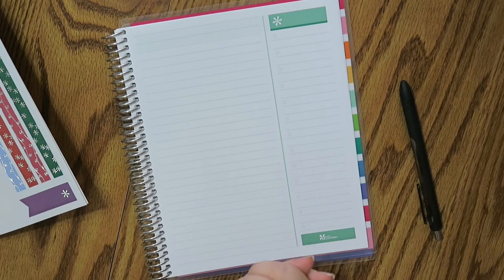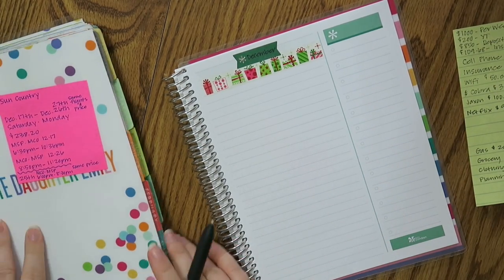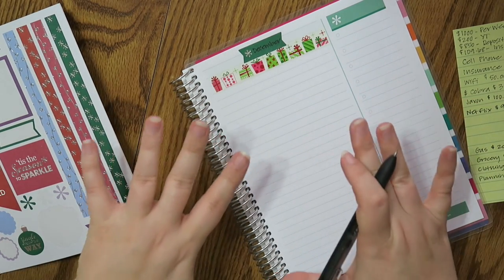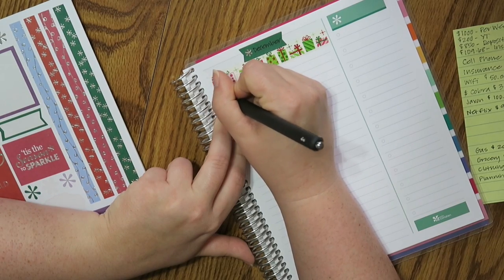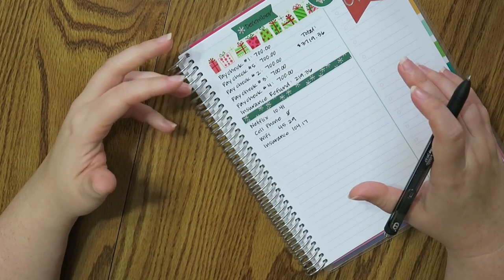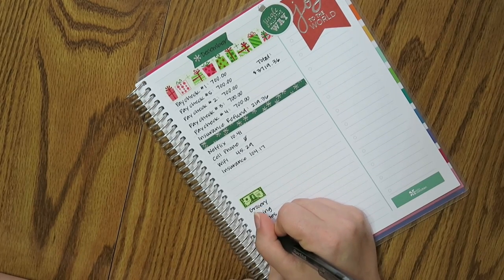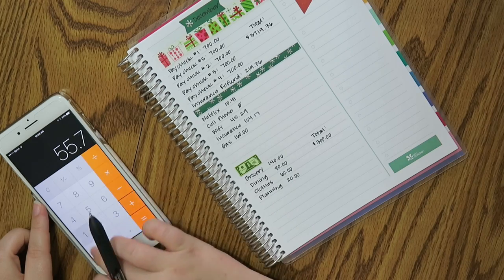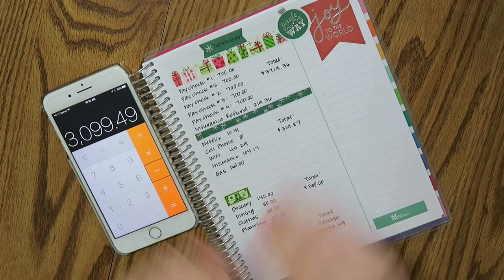Monthly Budget | December 2016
Let's talk about my December 2016 budget!

Thanks for all the internet love :)

Here is what I used in the video (all from Erin Condren)
Monthly Collection Designer Sticker Book
Take Note Notebook

Here are some of my favorite planner related items